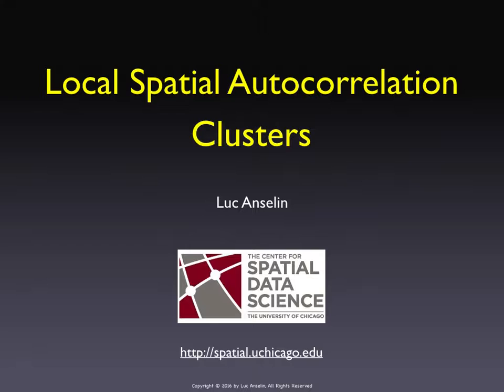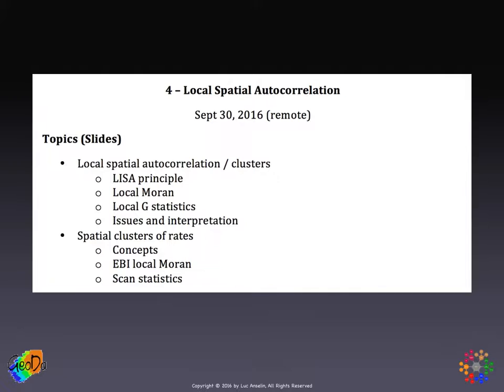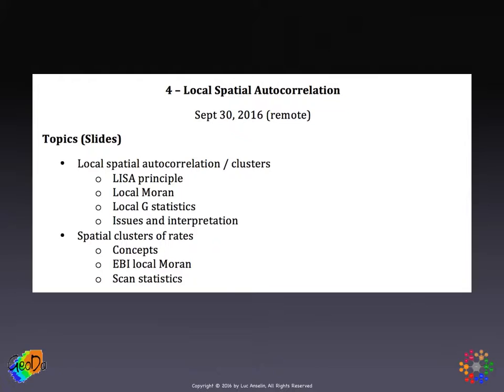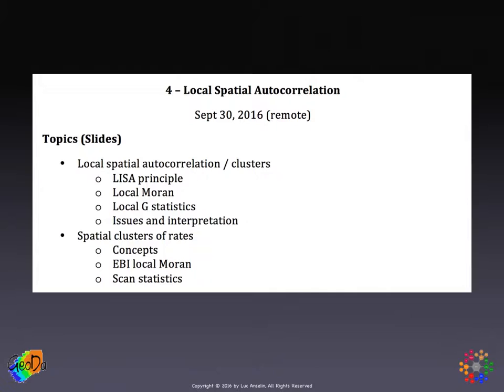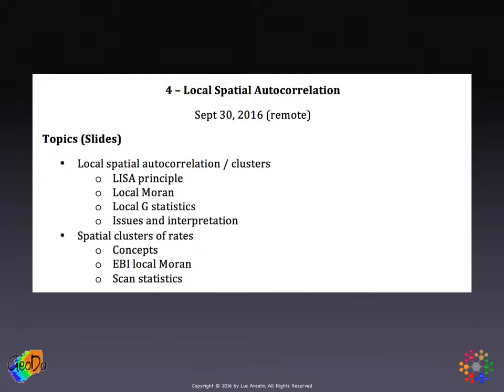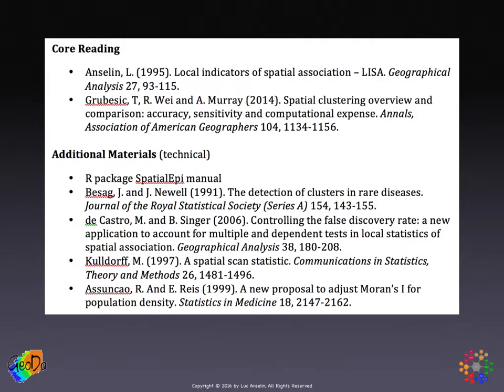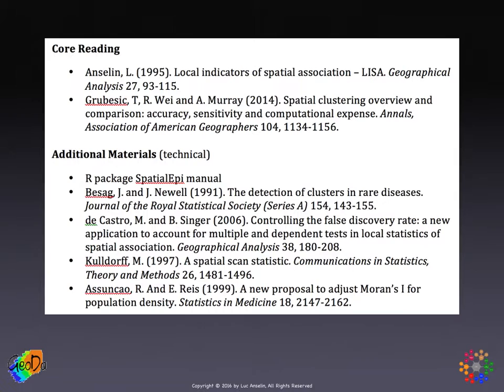Local Spatial Autocorrelation Clusters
Lecture by Luc Anselin on Local Spatial Autocorrelation Clusters (2016).